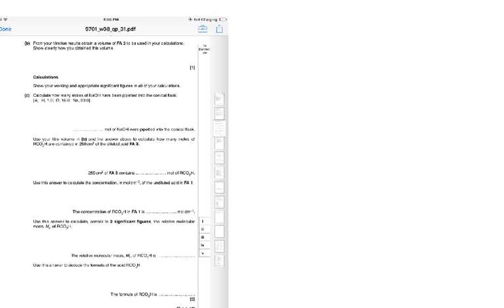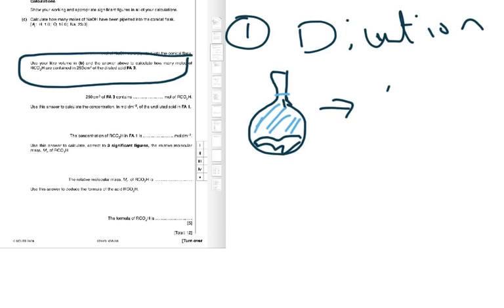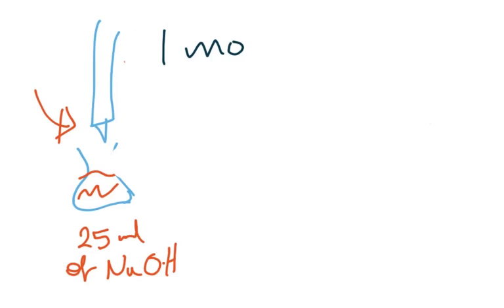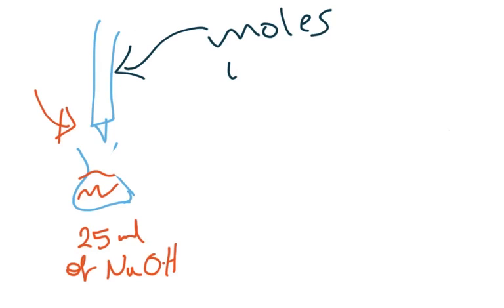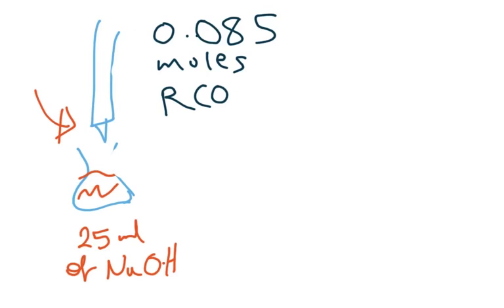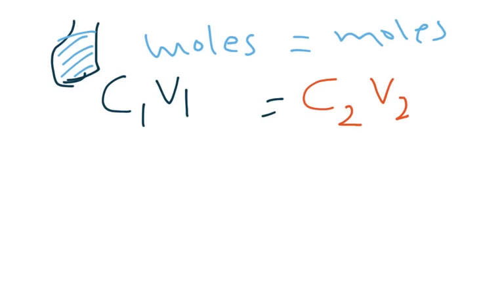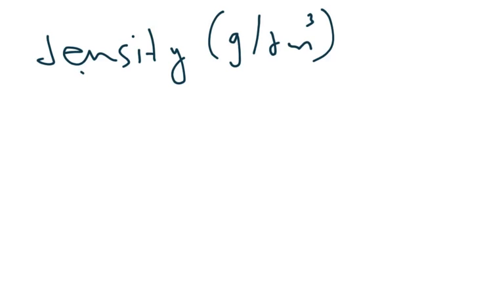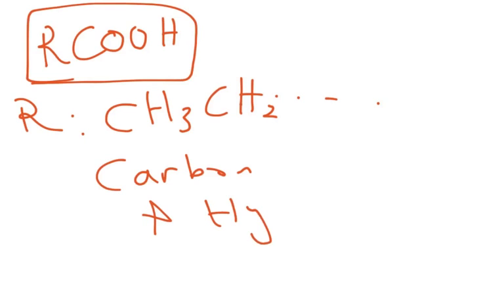Practical 9701 w08 qp31 question 1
This video is just to guide through a practical paper